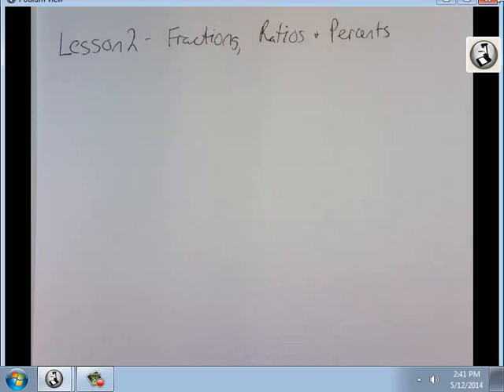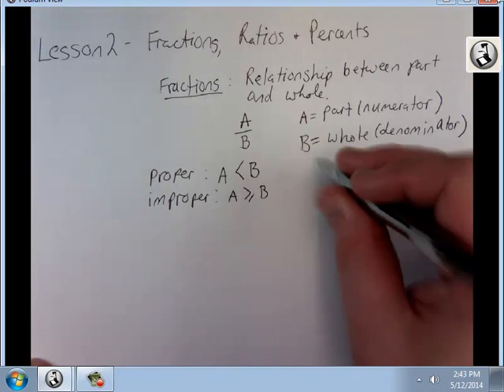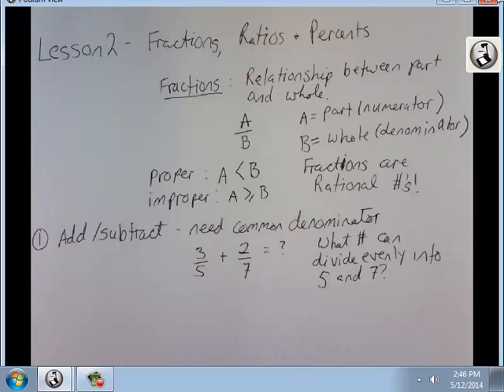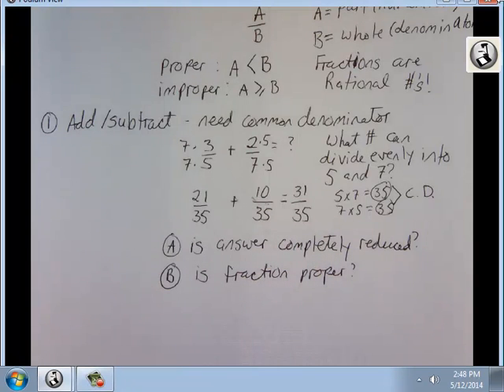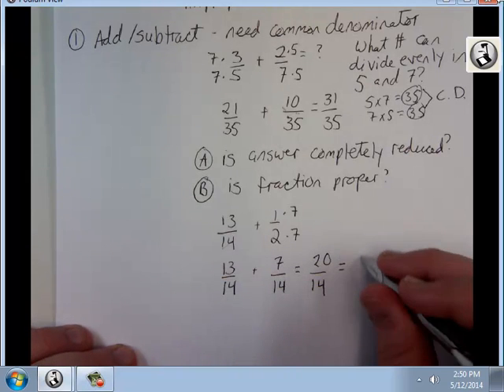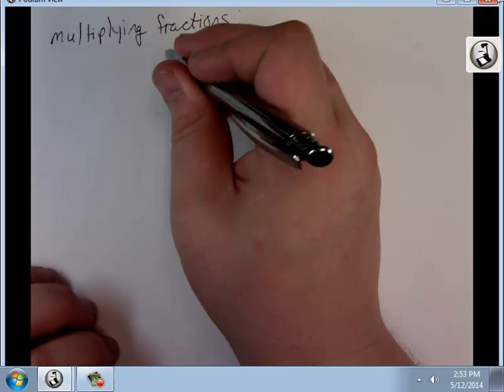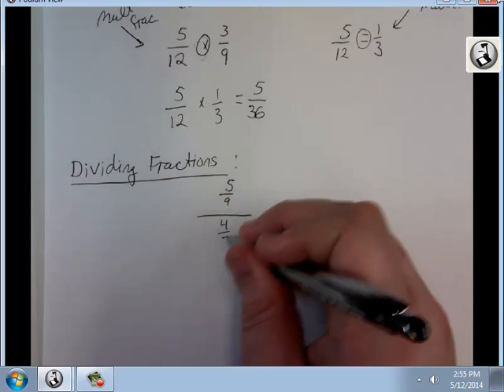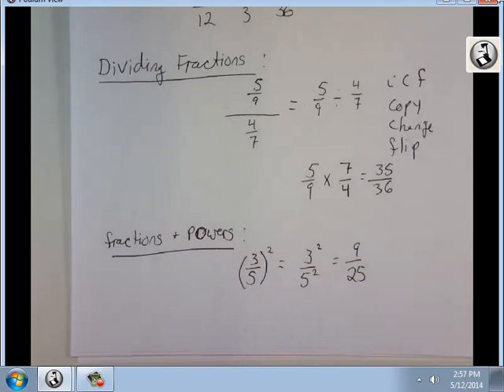MPR 2.1 Fractions